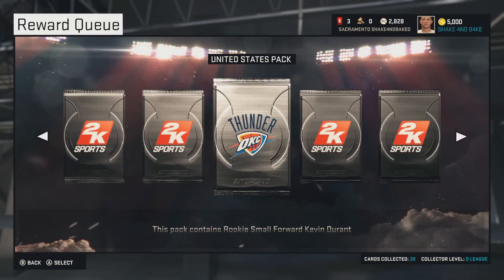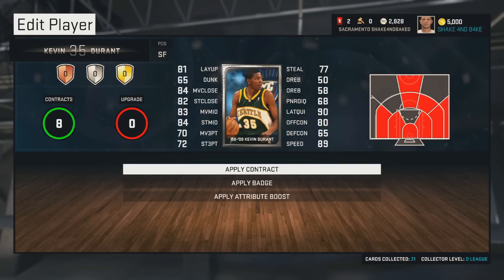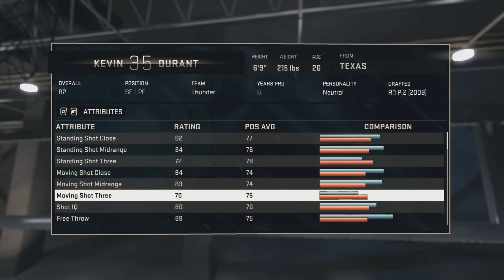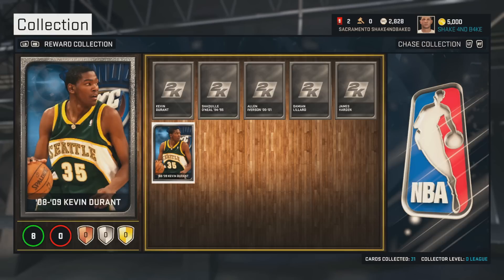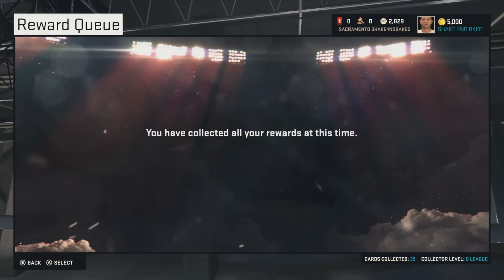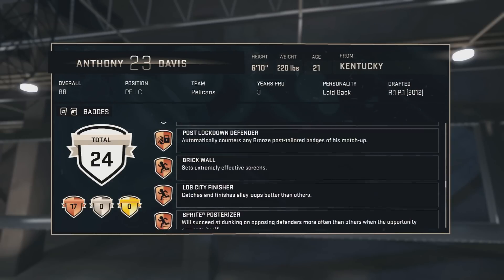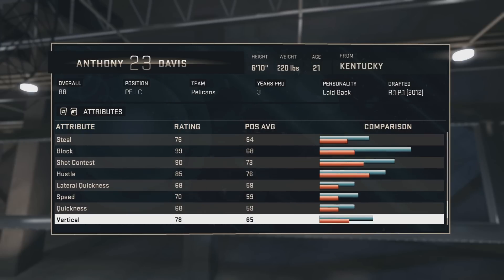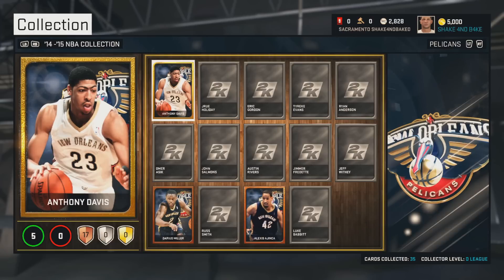NBA 2K15 My Team Rookie KEVIN DURANT and Promo Packs!